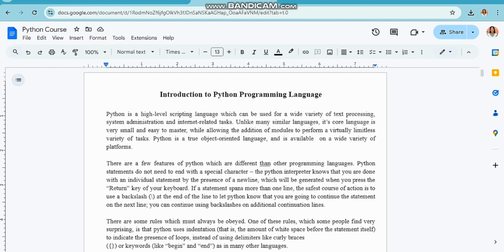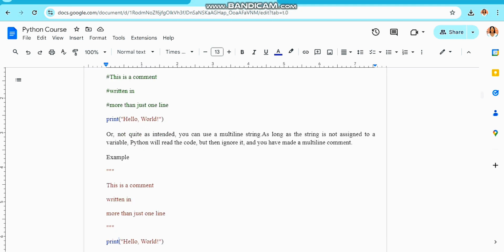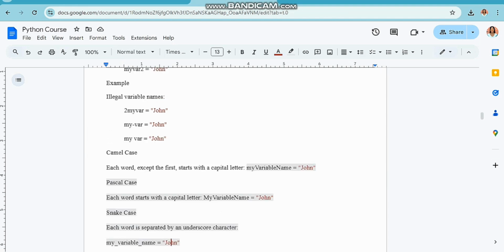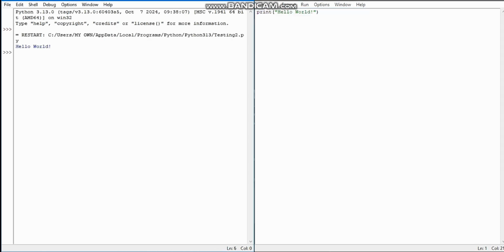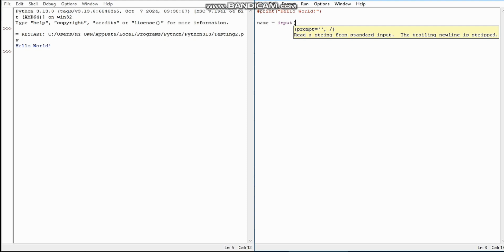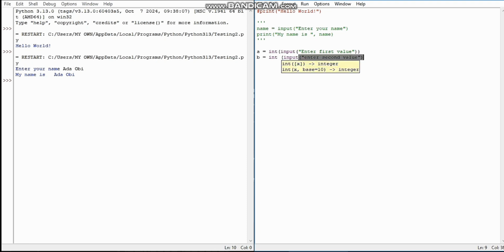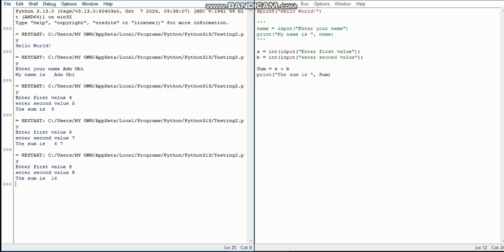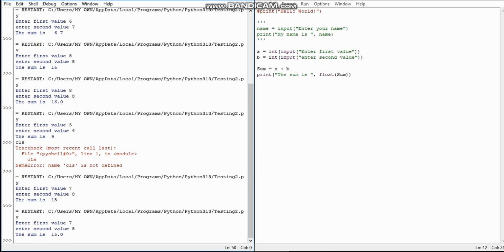Python bootcamp: Introduction to Python programming language